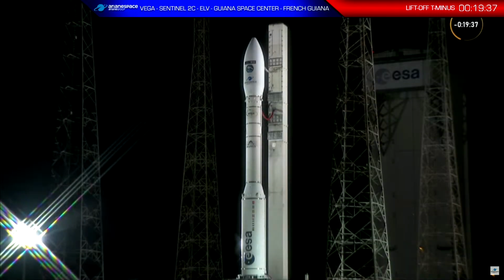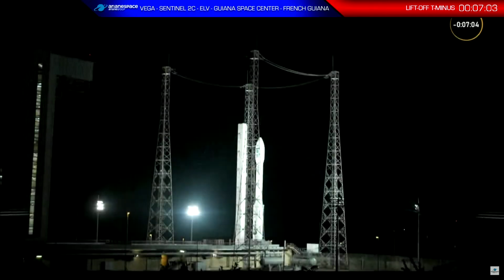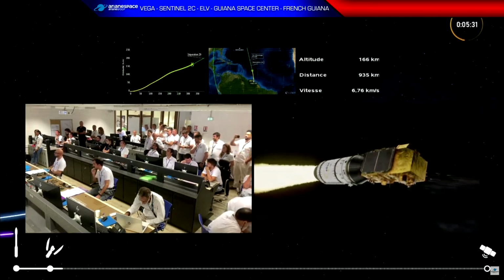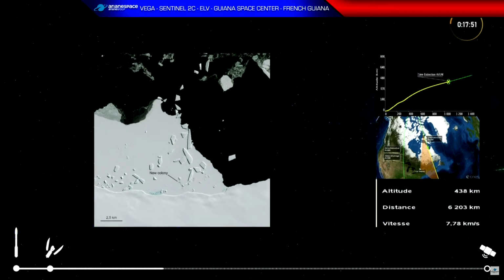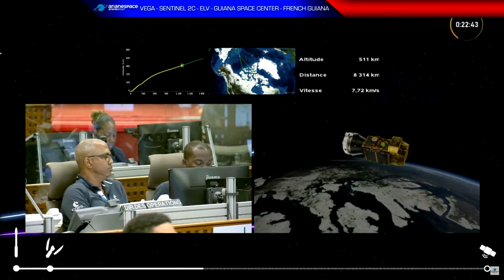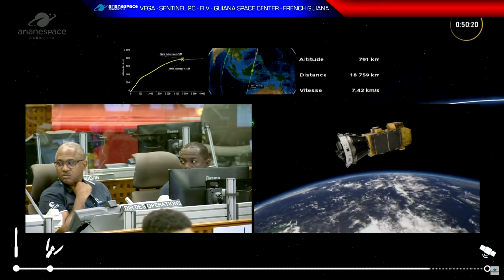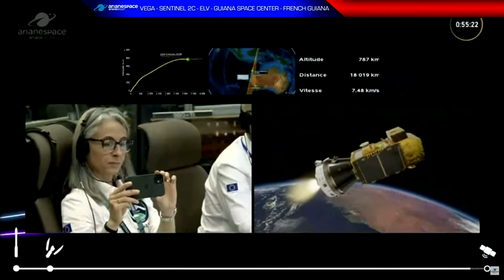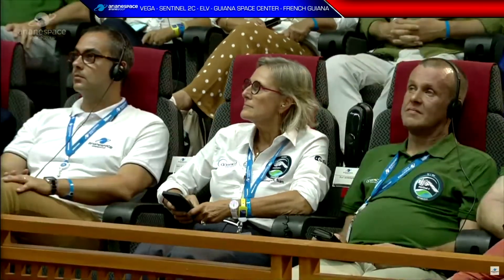Arianespace - VEGA - Sentinel 2C VV24 - ELV - Guiana Space Center - September 5, 2024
Arianespace’s first launch of 2024 with the last Vega launcher will place its passenger into Sun-synchronous orbit. The launcher will be carrying a total payload of 1, 143 kg. The launch will be performed from Europe’s Spaceport in Kourou, French Guiana.

Liftoff is planned on 4 September, 2024, at exactly:
• 9:50:27 p.m. EDT
• 10:50:27 Kourou time
• 015027 UTC September 5,
• 03:50:27 CEST, September 5,

The nominal duration of the mission (from liftoff to separation of the satellites) is 57 minutes and 27 seconds.
Satellite signal acquisition is expected within 12 mins after separation.

SENTINEL-2C
Operator: European Space Agency (ESA)
End-customer: European Commission

Targeted Orbit:
Sun-synchronous orbit at an altitude of approximately 775 km
Inclination: 98.57°
LTDN (Local Time at Descending Node): ~10:30

Sentinel-2C is part of the European Commission’s Copernicus Earth Observation program, the world’s most advanced Earth observation system. Copernicus provides continuous, independent, and reliable Earth observation data and services to public authorities, companies and citizens around the globe. The program is co-funded by the EU and ESA.

The Copernicus satellite, with its wide swath, high-resolution, and multi-spectral imaging capabilities, will support a broad range of operational applications including agriculture, water quality monitoring, natural disaster management (e.g., wildfires, volcanoes, floods) and methane emissions detection. For agriculture, the mission helps to monitor crop health, predicts
yields and enables precision farming. Images are used to detect crop type and to determine biophysical variables such as leaf area index, leaf chlorophyll content and leaf water content to monitor plant growth and health.

• Sentinel-2C will be the 5th Copernicus satellite launched by Arianespace
• Sentinel-2C will be the 50th satellite launched by Arianespace for the European Space Agency
• Sentinel-2C is the 144th spacecraft built by Airbus Defence and Space launched by Arianespace

Vega is the Avio launch vehicle operated by Arianespace designed to send small satellites into Low Earth Orbit (LEO). It provides great flexibility of mission at an affordable cost. Together with Ariane 6, it represents the European solution for space accessibility.

The rocket consists of four stages, the first three equipped with solid propellant motors and the last one using liquid
propulsion. It can carry multiple payloads at a time in any orbit up to 1,500 kg on missions to a 700-km circular orbit.
Vega's inaugural flight took place in February 2012.

Following the success of this first launch, the project has grown in importance and the launcher has gained a very good track record of successful flights, putting various types of cargo into orbit, including numerous smallsats for various private, institutional and government customers.

In all, counting this final upcoming mission, Vega will have carried out a total of 22 launches throughout its years in
service and the mission will mark the handover to the Vega C launcher, scheduled to flight by the end of 2024.

The VV24 launch at a glance:

- 349th launch for the Arianespace launcher family (312th launch from the Guiana Space Center)
- 10% of the satellites launched by Arianespace are Earth observation satellites
- 5th Sentinel satellite launched by Arianespace
- 50th satellite launched for the European Space Agency
- 22nd and final Vega launch